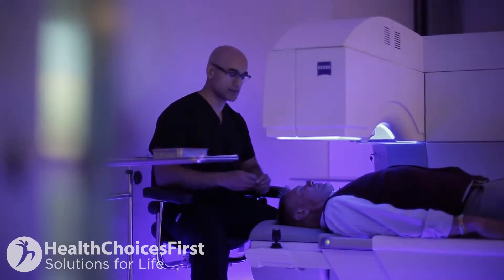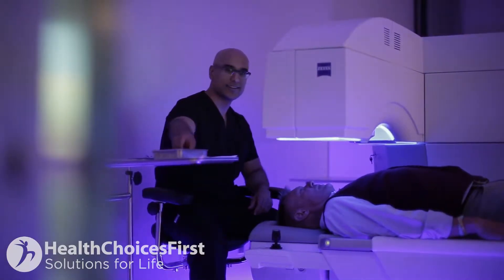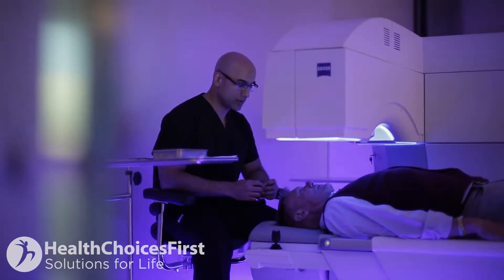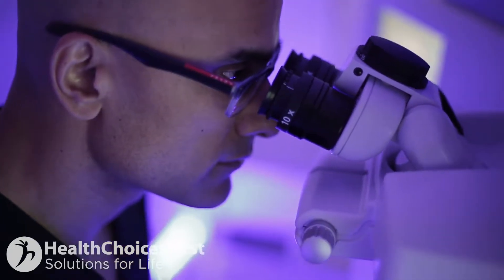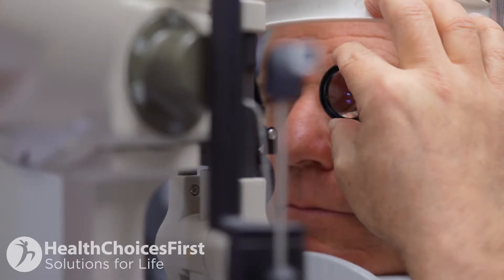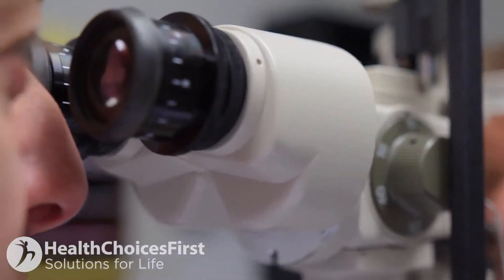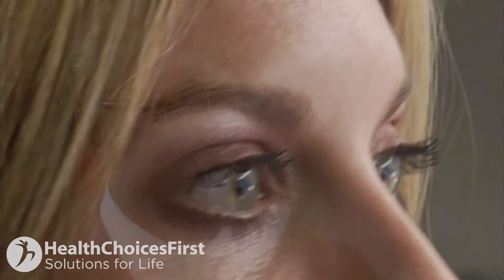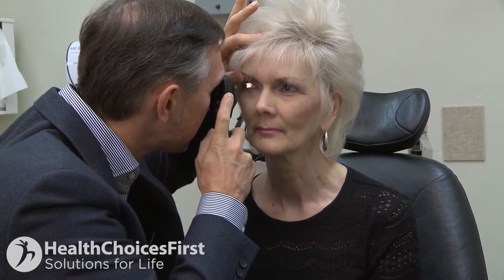LASIK - Most Commonly Performed Laser Eye Surgery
Dr Baseer Khan - Explaining LASIK Eye Surgery